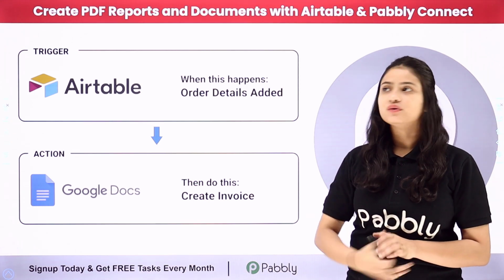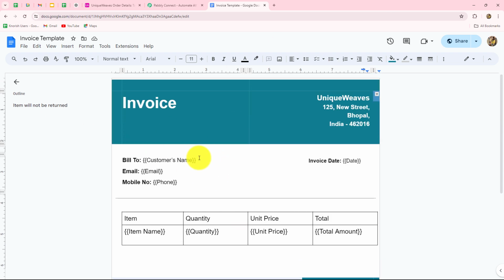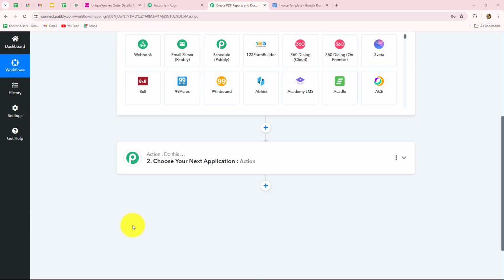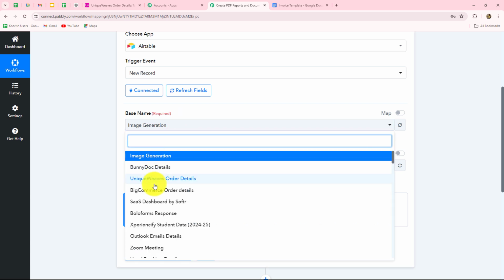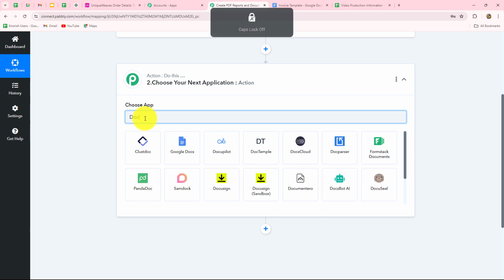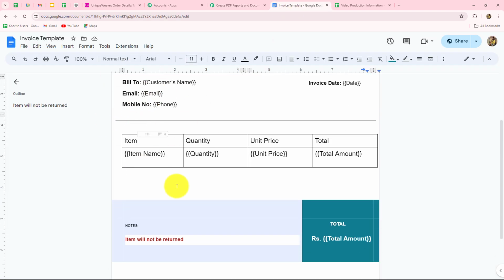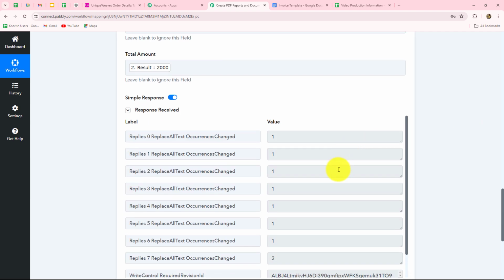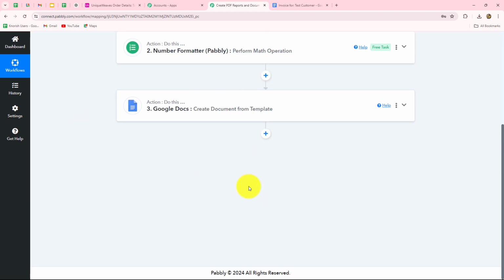How to Create PDF Reports and Documents with Airtable & Pabbly Connect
In this tutorial, we'll guide you through the process of creating PDF reports and documents using Airtable and Pabbly Connect.

Airtable is a flexible database and project management tool, while Pabbly Connect is an automation platform that enables seamless integration between various applications.
By integrating Airtable with PDF generation tools through Pabbly Connect:
Automatically convert Airtable data into professionally formatted PDF reports and documents.

Streamline your reporting process by automating the creation and delivery of PDFs.
Ensure that your Airtable data is transformed into PDF reports and documents seamlessly, enhancing your data presentation and sharing capabilities.

Use Case:
I run an apparel store and sell handmade clothes and accessories and wants to enhance customer experience by automating the receipt process. After a customer completes a purchase, they need an immediate, professional receipt for their records.

1. Automation: Pabbly Connect offers automation capabilities that can help you automate mundane and repetitive tasks. This allows you to save time, money and resources.

2. Integration: Pabbly Connect provides a wide range of integrations so that you can connect different web services with each other. This helps you to create smarter workflow processes and make your business more efficient.

3. Security: Pabbly Connect takes security seriously and provides an industry-standard security system to protect your data and applications.

4. Scalability: Pabbly Connect is highly scalable and allows you to easily add new applications and services to your workflow.

 5. Cost-effective: Pabbly Connect is cost-effective and provides plans for different business sizes.